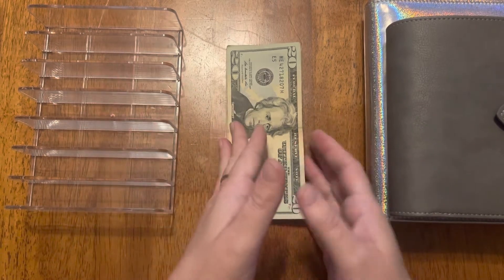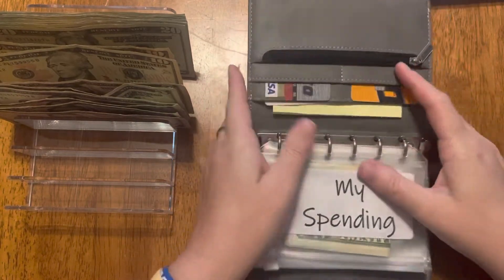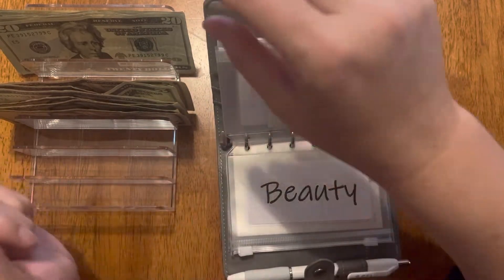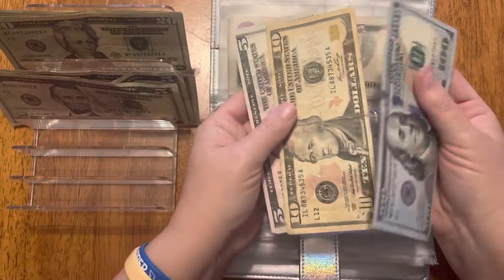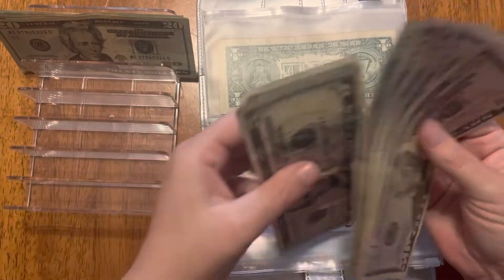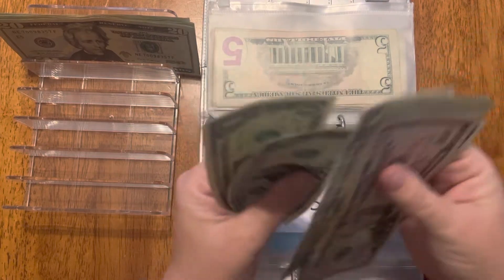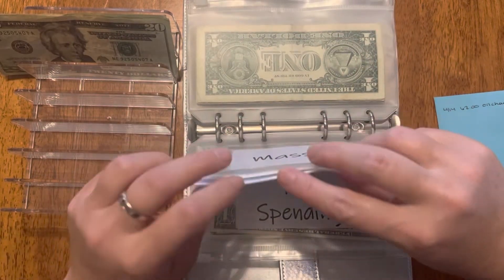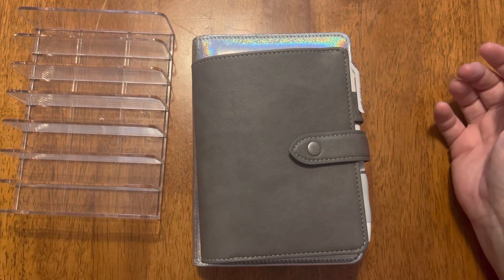$350 Cash Stuffing | Week 5 | April 2022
This is the cash stuffing for the 5th Friday of April! Cash stuffing $350 into our cash envelopes and sinking funds.